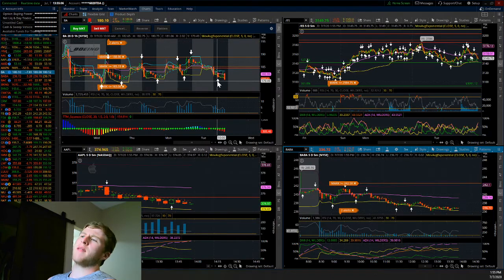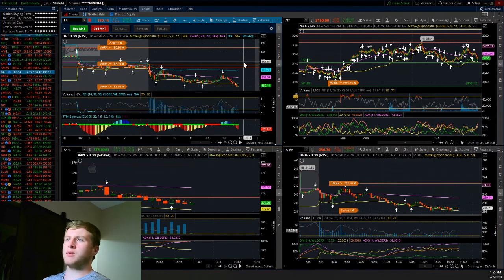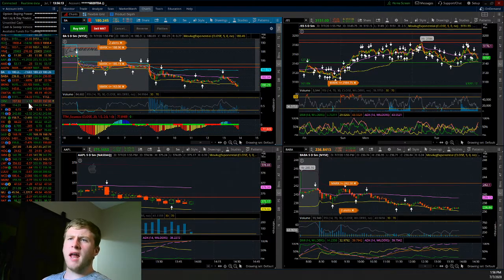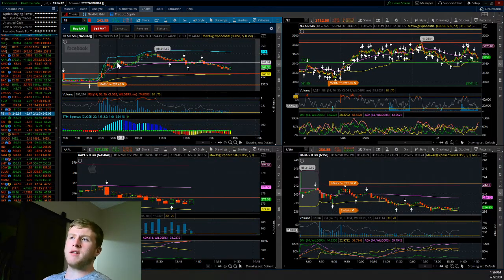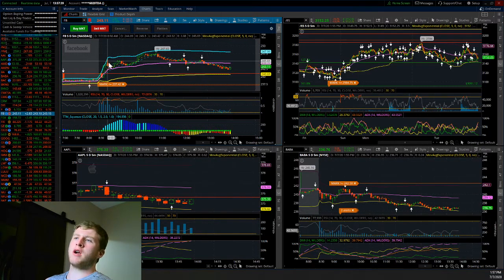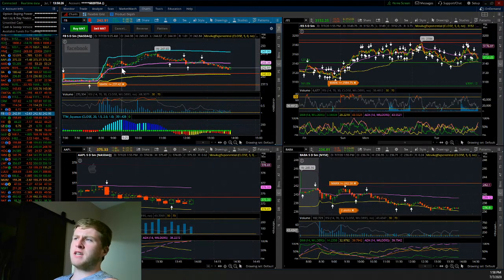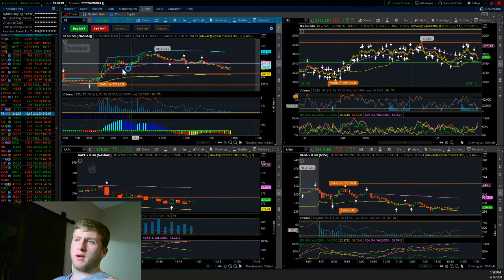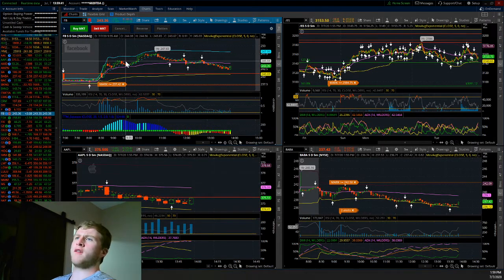Best time to enter a trade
The two most important aspects of trading are the entry and exit. Tune in and learn how to use these methods to your advantage when trading! Looking to grow as a trader? head to simplifiedinvesting.site and take your trading to the next level today!

-ABOUT US-